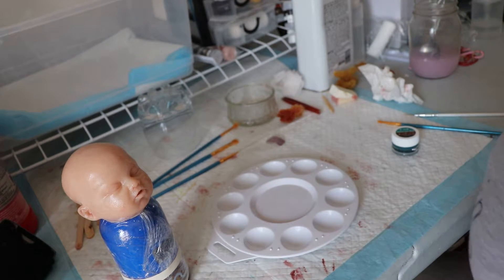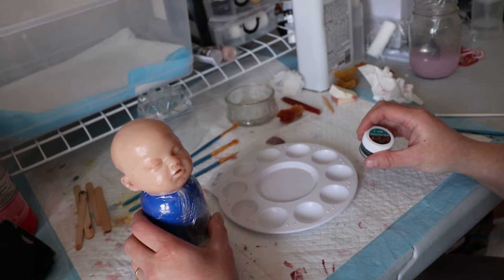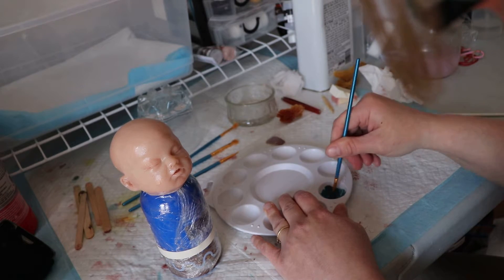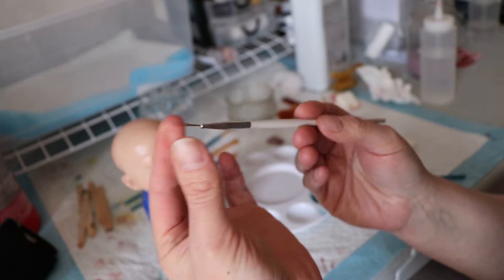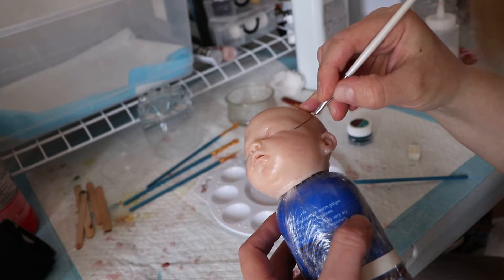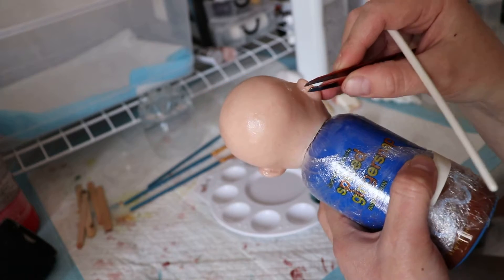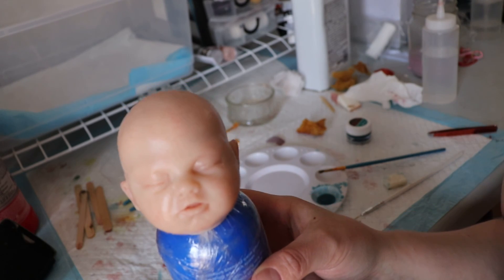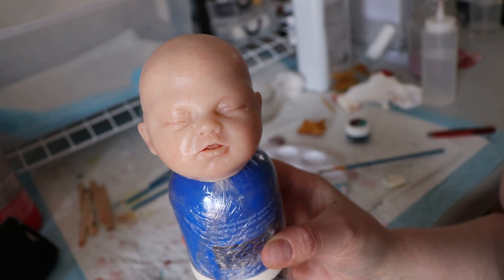Silicone - Adding Veins - Pt 3 - May 3 2019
I use FuseFX silicone paints. They are air dry, which I love! I mix up some vein blue and using a very thin liner brush, I add veins to head, as well as some blue undertones.

The kit is Basil by Sherri Williams. She is a 10" full body silicone with ball jointed head. - Not for sale.

Etsy Shop